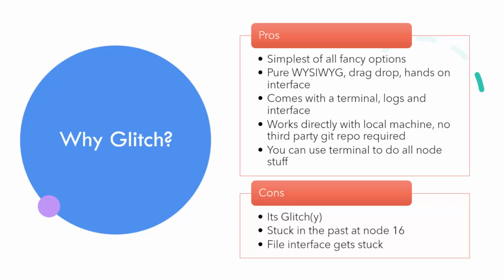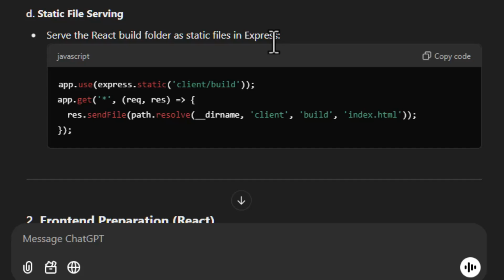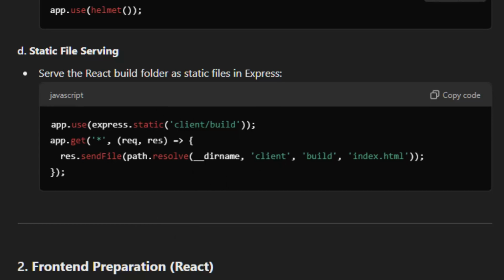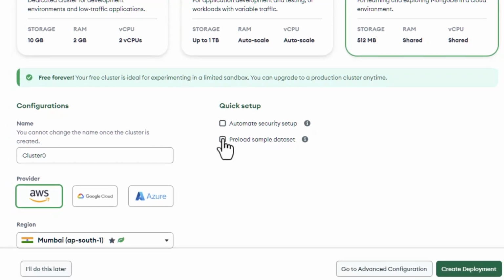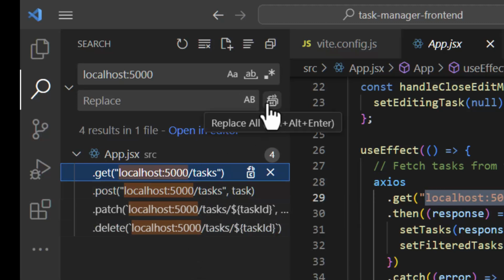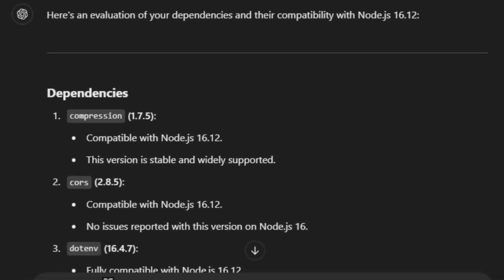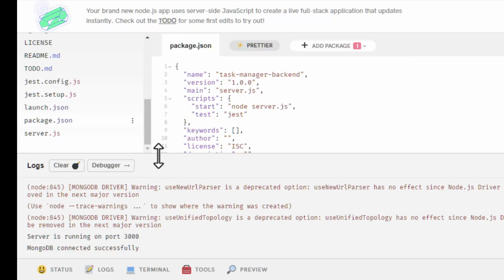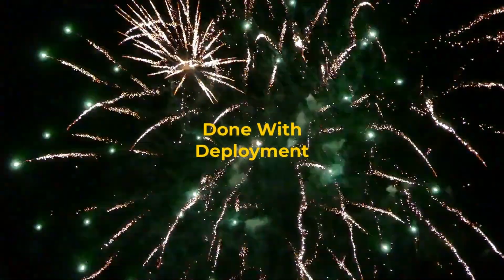From Local to Live: ChatGPT-Guided MERN App Deployment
Bring your MERN stack task manager app to life! In this episode, we guide you through deploying your full-stack app to Glitch with ChatGPT as your deployment assistant. 🚀

🔍 What You’ll Learn in This Video:

Preparing your MERN app (frontend and backend) for deployment.
Using MongoDB Atlas for cloud-based database configuration.
Deploying backend and frontend seamlessly to Glitch.
Overcoming platform-specific constraints with ChatGPT guidance.
Testing and verifying the fully deployed app.
🛠️ Key Takeaways:

Leveraging ChatGPT for deployment strategies and platform-specific optimizations.
Configuring MongoDB Atlas for a cloud database.
Deploying a MERN stack app using Glitch’s unique interface.
Debugging deployment issues with ChatGPT assistance.
Best practices for integrating frontend and backend post-deployment.

⏱️ Timestamps:
00:00 Introduction
00:32 Goals for this episode
00:45 Why Glitch for deployment
02:05 Preparing app for deployment with ChatGPT
06:32 About fate of frontend environment variables with bundling
07:15 Creating frontend bundle directly in backend
09:07 Creating a cloud based database using MongoDB Atlas using ChatGPT guidance
11:54 Deploying to Glitch with ChatGPT instructions
14:55 Prearing app based on deploying platform constraints
17:26 Introduction to Glitch interface
18:03 Uploading files to Glitch without using git and how to refresh its interface
18:37 How to get Glitch to update node version in environment
19:50 Diagnosing issues and updating env variables in Glitch
20:25 Fixing issues in auto generated code
21:42 First glimpse of deployed app
21:56 Confirming full MERN stack works via Add task operation
22:18 Testing deployed app features
23:35 Recap
24:00 Coming up later

🙌 Don’t Miss the Later Videos:
We’ll explore advanced features like real-time notifications and user authentication.